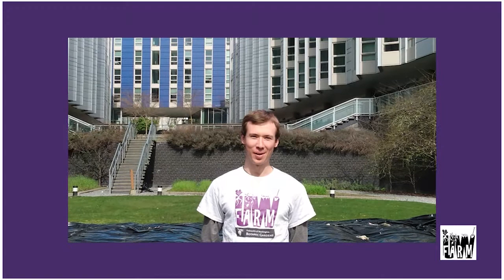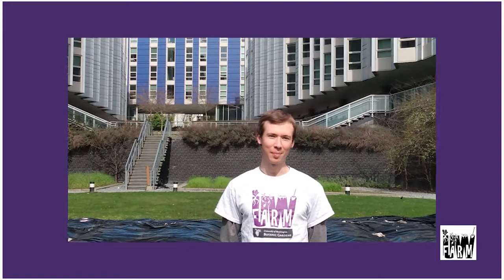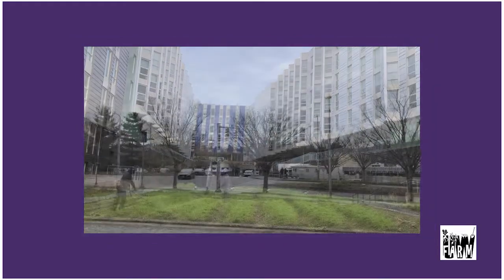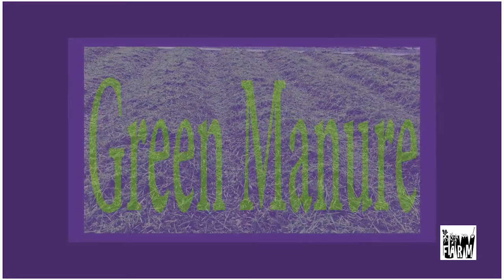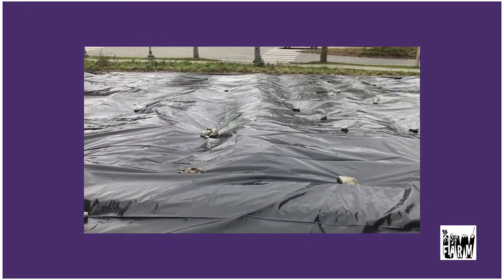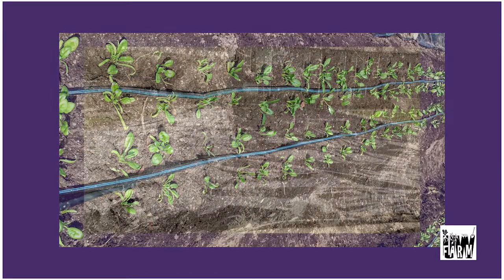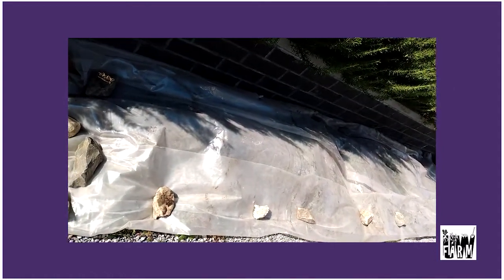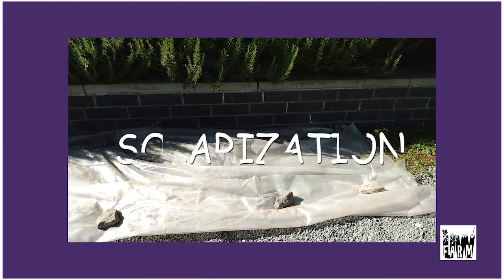Occultation & Solarization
This quick video demonstrates how the UW Farm incorporates cover crops or Green Manures, and eliminates weeds using Occultation and Solarization techniques. These are methods of eliminating weeds organically without using synthetic herbicides and improving soil health through the incorporation of decomposing cover crop. Keeping the soil covered and reducing disturbance also helps retain soil moisture, promotes healthy soil microbiology, builds organic matter, and retains soil nutrients—all of which helps to increase yields and cut fertilizer costs.

Our Occultation method includes:
1 - Cutting the cover crop (or weeds), leaving clippings in-place, often called a "Green Manure"
2 - Pull a black silage tarp, opaque material, or cardboard over the area to block the sun.
3- Anchor the silage tarp with rocks, weights, or bags of sand
4- Wait four - eight weeks for the green manure to decompose. Note: Hot weather can speed up the process.
5 - Pull off the tarp and view the nearly bare soil ready for planting!
For a more in-depth description copy and past this link from Cornell University:

Solarization method:

Same as Steps 1-5 above, but utilizes clear plastic and only in warmer months. Heat from sun "cooks" weeds and kills them.

and
University of California:

According to Texas A&M University, "soil solarization is an environmentally friendly method of using the sun’s power to control pests such as bacteria, insects, and weeds in the soil. The process involves covering the ground with a tarp, usually a transparent polyethylene cover, to trap solar energy. The sun heats the soil to temperatures that kill bacteria, fungi, insects, nematodes, mites, weeds, and weed seeds."

See our videos on flame weeding to learn additional techniques we use to eliminate weeds.